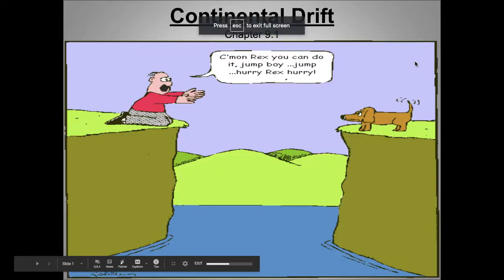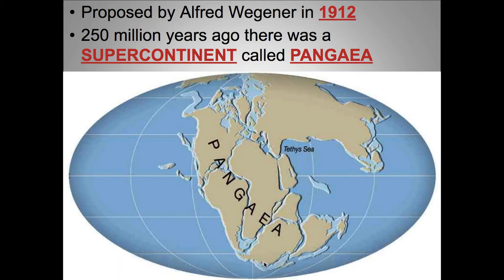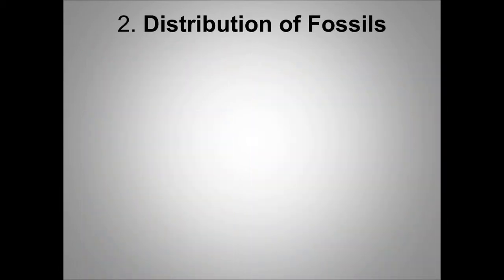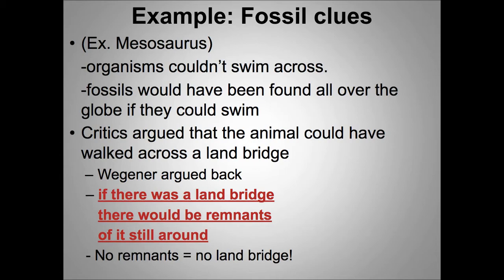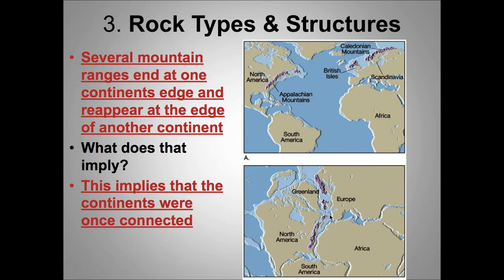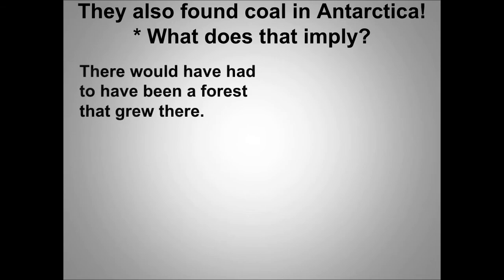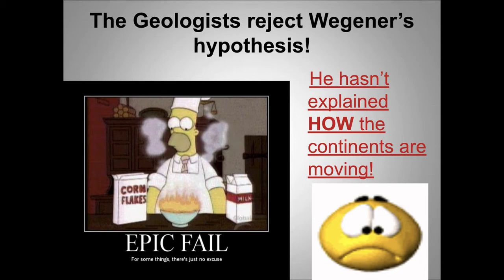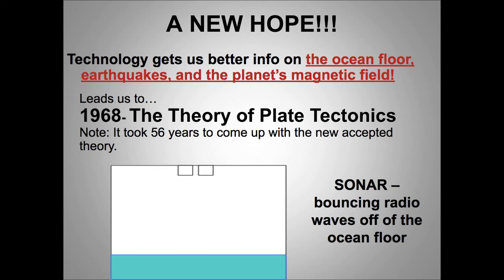Continental Drift Notes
How do we know that the continents have moved??